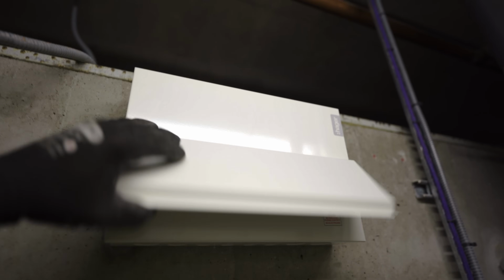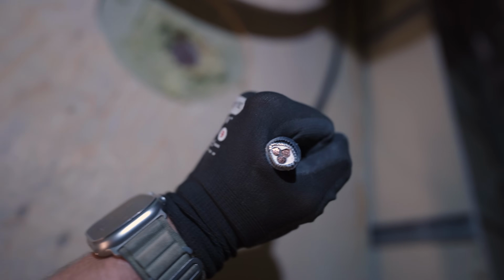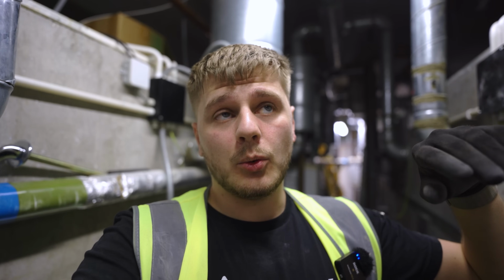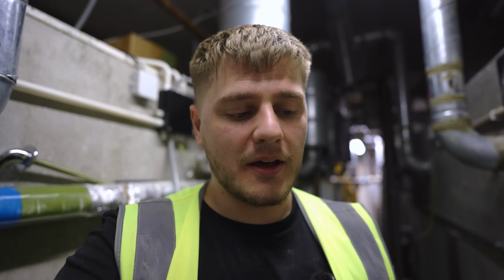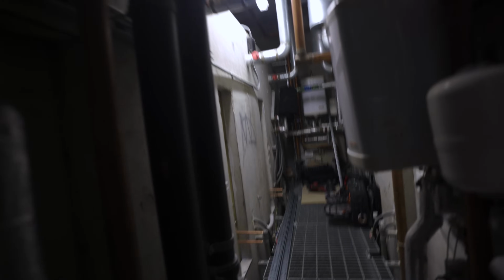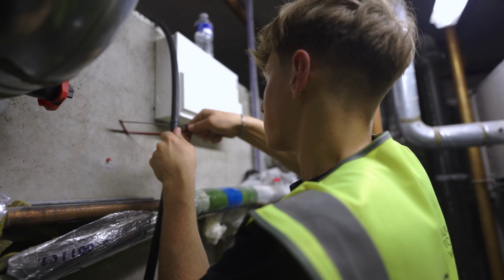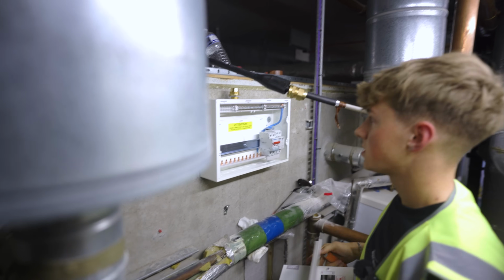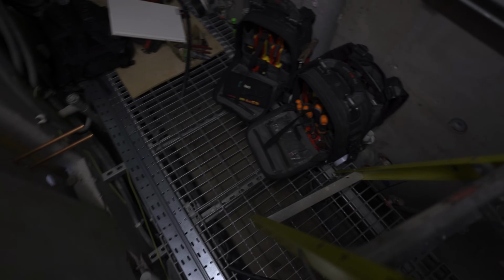Electrical sub-main installation with the boys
Yo! In todays video me and the boys are pulling a electrical cable through a commercial building, If you enjoy electrical content please subscribe to the channel and checkout my links below 👇